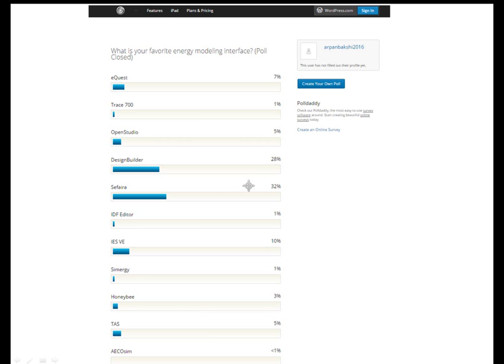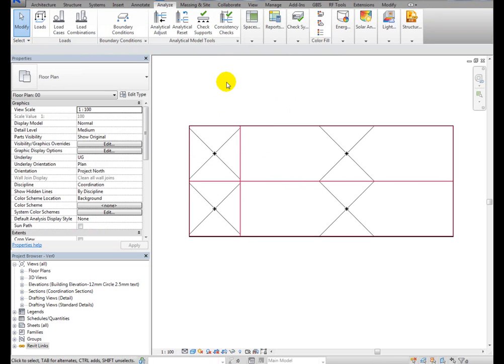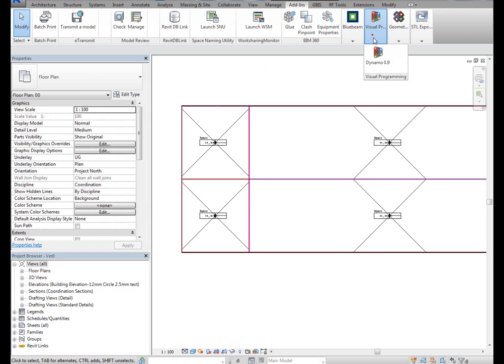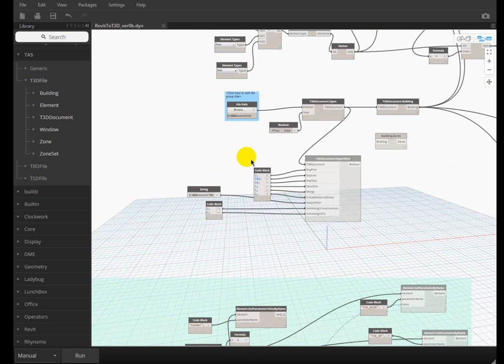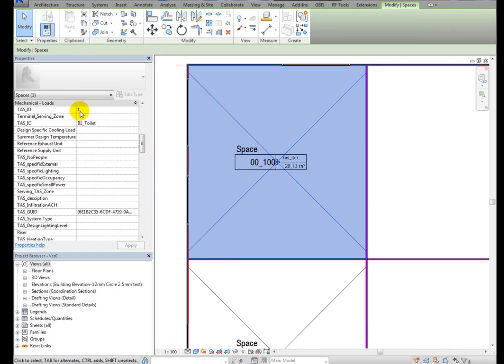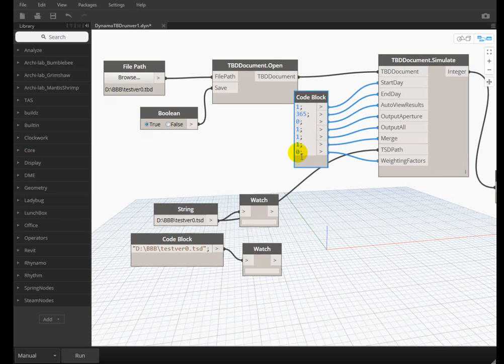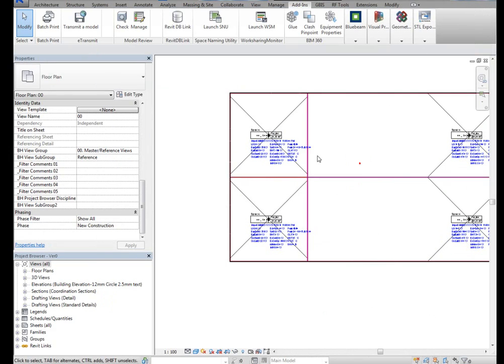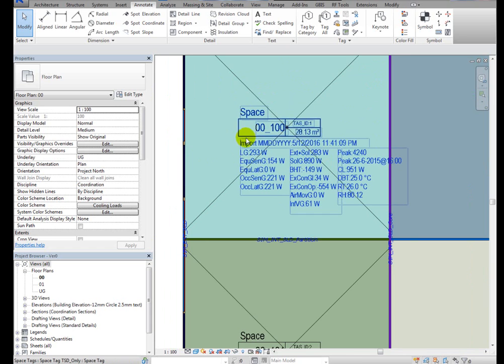TASmanianDevil BIM Example1